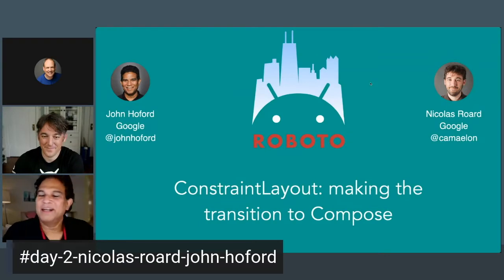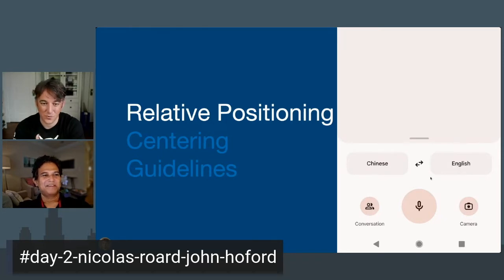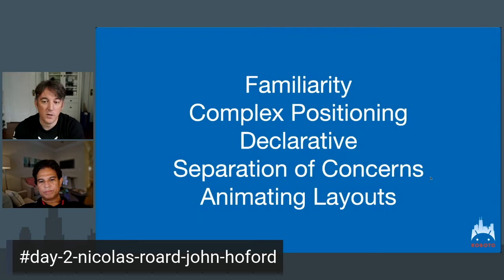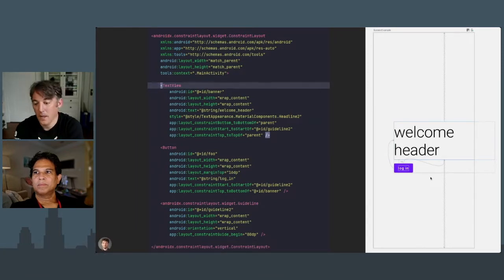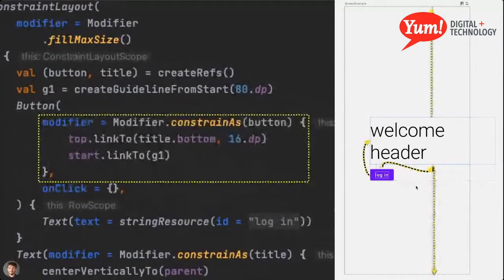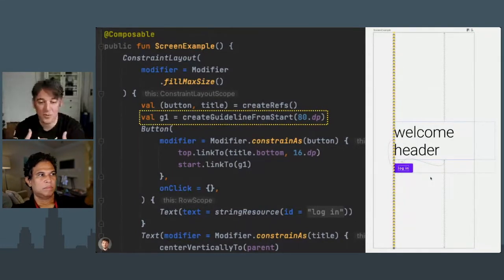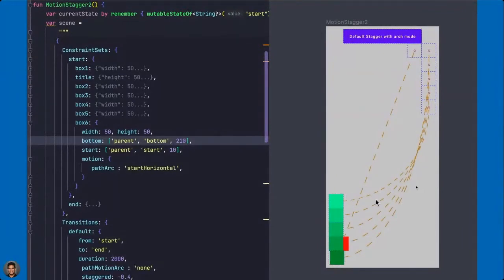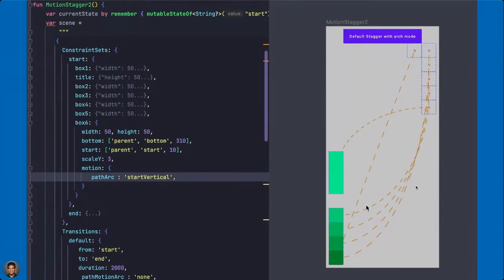Nicolas Roard and John Hoford: ConstraintLayout: making the transition to Compose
ConstraintLayout has been a staple of Android development since its introduction at Google IO’16. With the emergence of Jetpack Compose, this talk will discuss how the library has been evolving and what it brings to Compose developers. The talk will cover layout and animation use cases, best practices, as well as an overview of the current and future tooling.